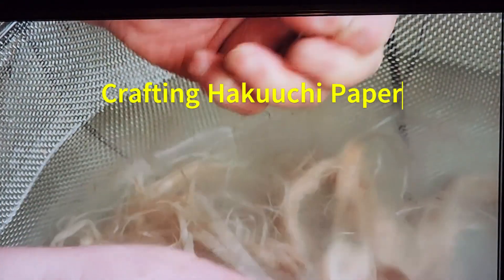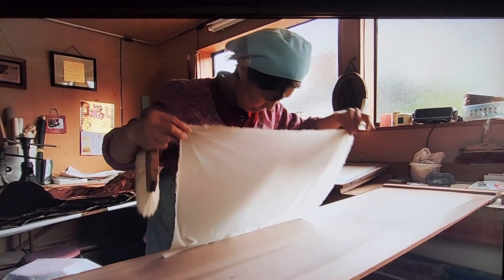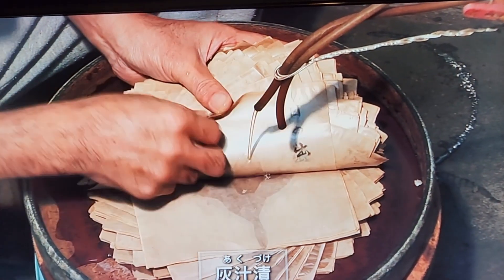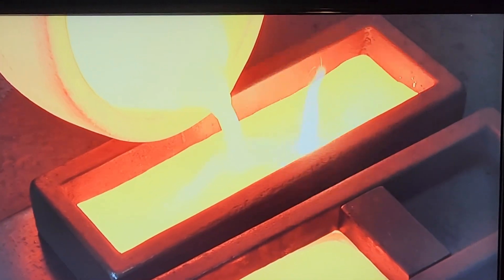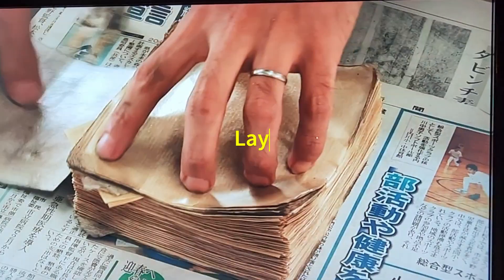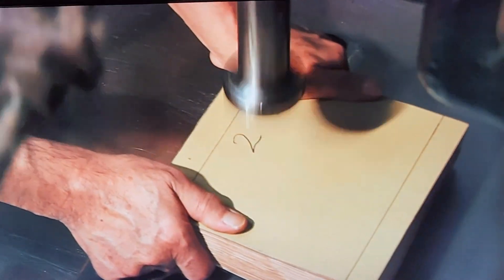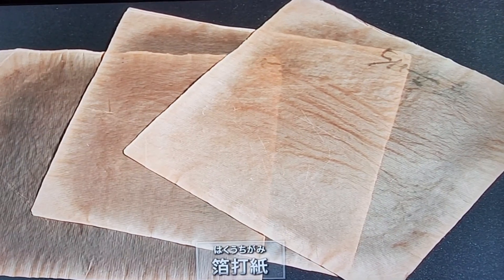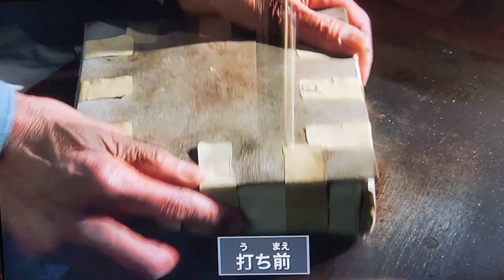The Art of Gold Leaf Unveiled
In 1974, Yasue Takaaki (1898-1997) established the Yasue Gold Leaf Museum in Kanazawa with a vision to preserve the intricate art of goldbeating and gold leaf craftsmanship for future generations. This unique museum, one of the few in the world dedicated solely to gold leaf, offers visitors a fascinating glimpse into the goldbeating process, showcasing the tools used and displaying exquisite art and craft pieces adorned with gold and gold leaf.